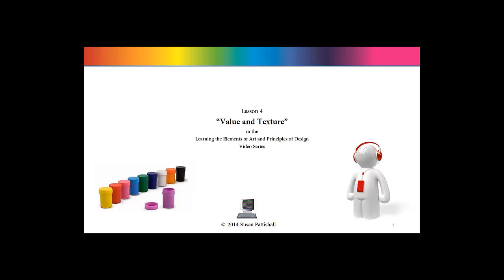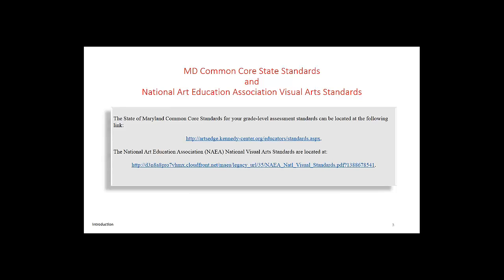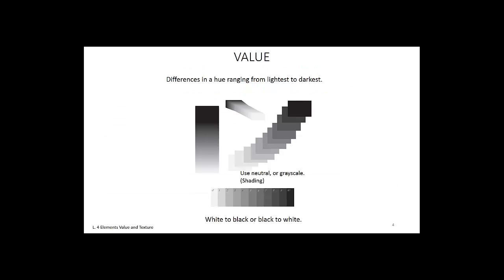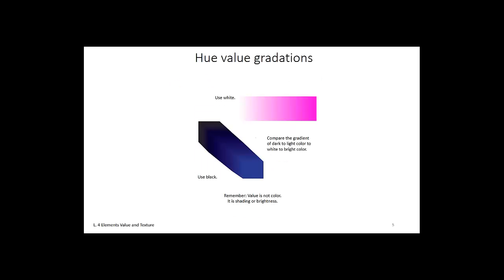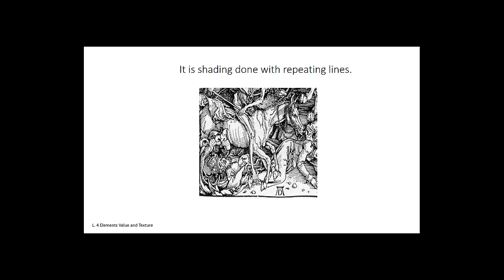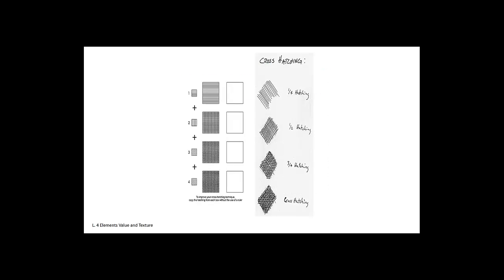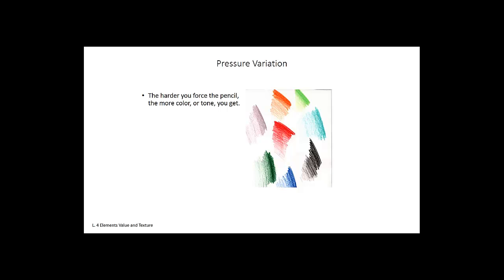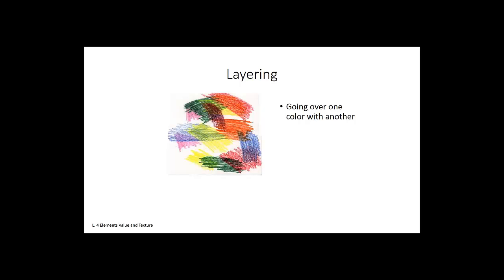Lesson 4 Value and Texture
Lesson 4 of A Presentation on Learning the Elements of Art and Principles od Design